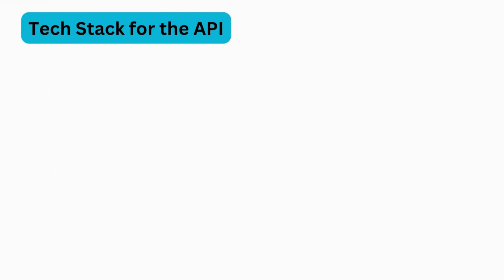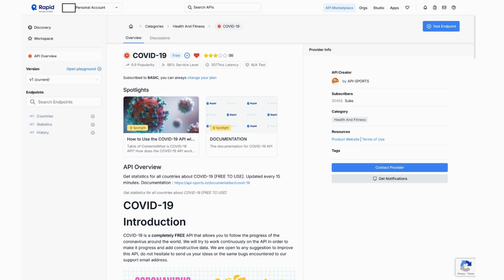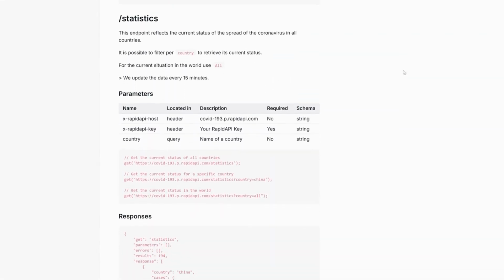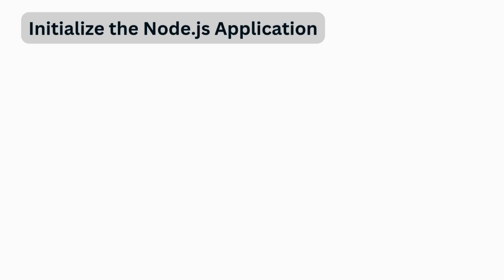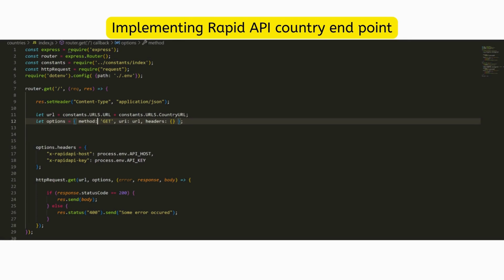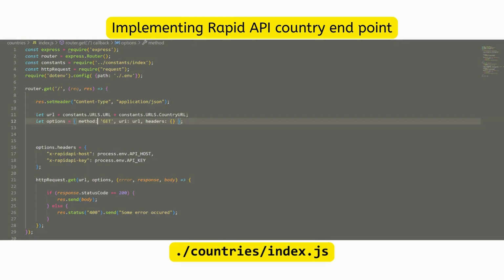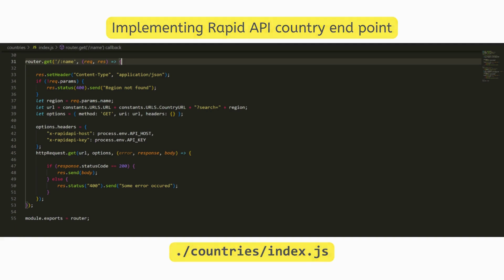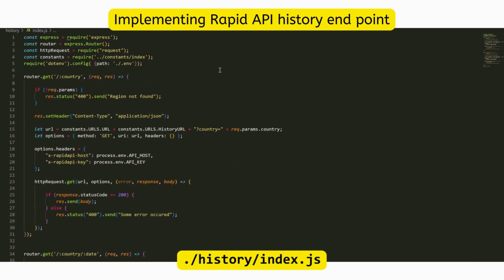Building Covid-19 Dashboard - Node.js Backend - Part 2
📊 Building a COVID-19 Dashboard with Node.js (Part 2: Backend) | Step-by-Step Tutorial

In this second part of the tutorial series, we’ll build the backend of our COVID-19 Dashboard using Node.js!

🔹 What we’ll cover in Part 2:
✅ Project structure
✅ Tech stack
✅ Understanding our data source
✅ Initializing the project
✅ Adding the code to implement the APIs

🛠 Tech Stack:

Node.js (Express.js)

📦 Resources & Links

👍 Enjoyed this part?